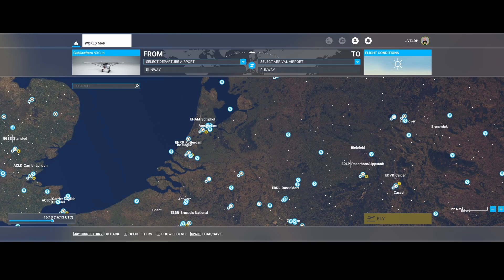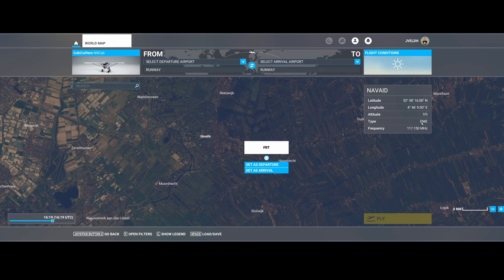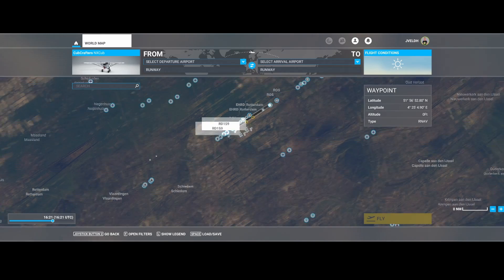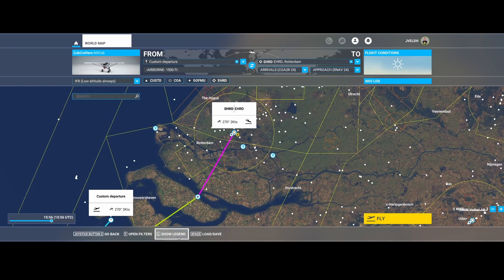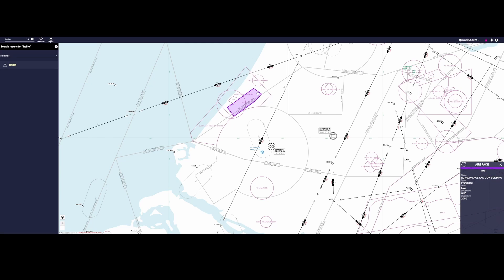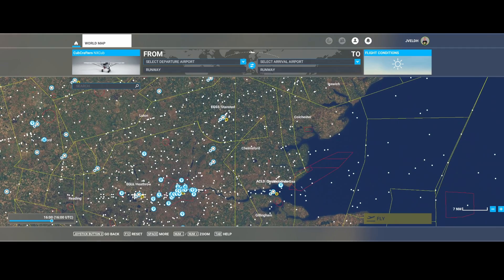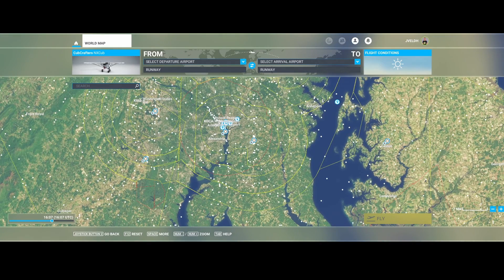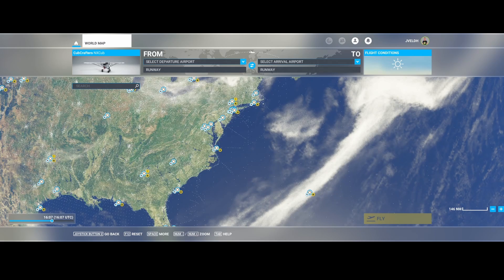Flight Simulator 2020 How to World map what do all those icons and lines mean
In this how to we are going to look at how to start the engines of the Fokker F VIIb tripple engine aircraft. The edition we are going to use is the retro version which is kind of the modernized Fokker VII b aircraft with a lot of components which you will find in modern aircrafts.